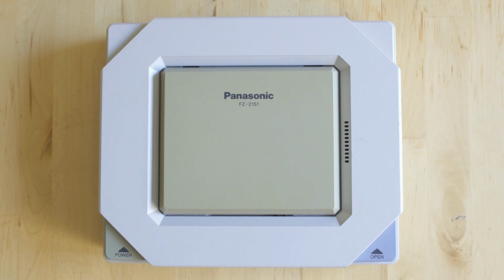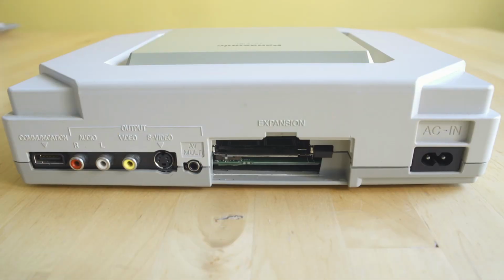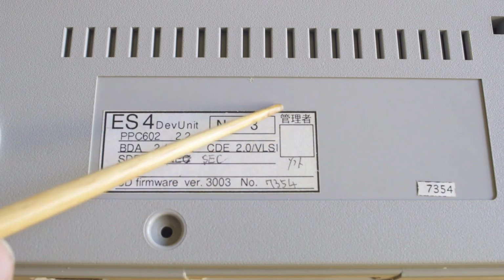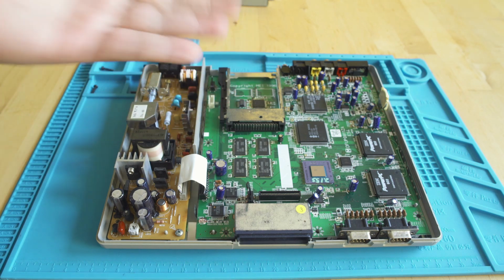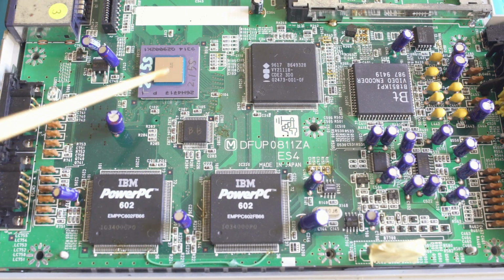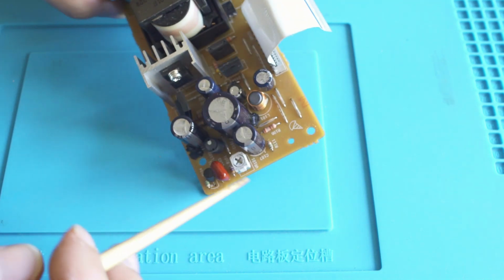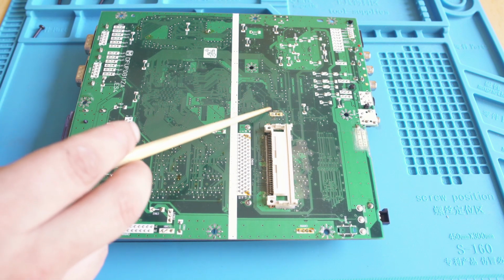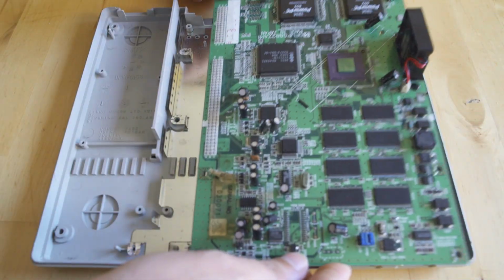The Panasonic 3DO M2 FZ-21 Engineering Sample Console! A Rare Piece of Gaming History!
The 3DO M2 prototype console is real, it exists, and we are going to open it up!

RayceARoni, Tyler Ohlew, Kuranghi, Jason Hixon, Sam Matthews, Alex Tessler, Jonathan Leung, Martin Donlon, Tom Van Deusen, Bob Maladroit, Steve Randall, Bagofsunchips, shotgunl, Andrew Bunch, K-2, Crassus0, Eric Walklet and J Z

Well what do we have here?!

The 3DO M2 is famously known for being a cancelled console from Panasonic after it was purchased from the 3DO Company. Yet not many people know that A) it was released as arcade hardware and kiosk hardware and B) that the console itself was 100% finished and ready to ship before it's cancellation. It was a retro gaming failure if there ever was one!

This is the Panasonic FZ-21 ES4 or Engineering Sample. It's the last step to validate the hardware and make any changes before it was put into production. Sadly right now it's not functioning as it has no bios...but we will be working on fixing that! Retrogaming resurrection?!

But it's a one of a kind item and a great piece of gaming history!

VGE